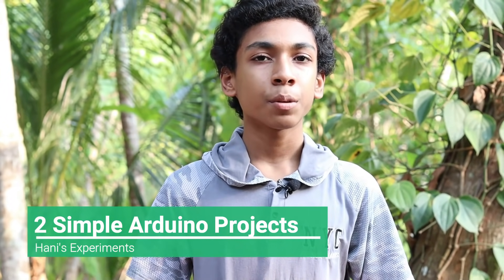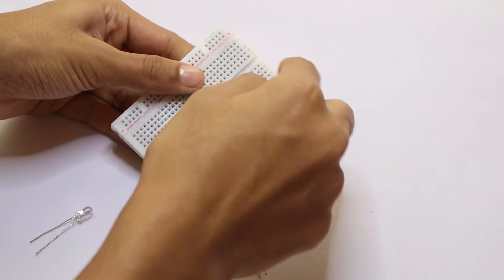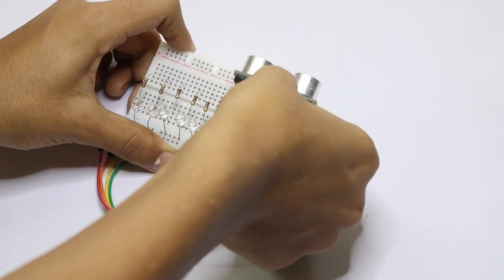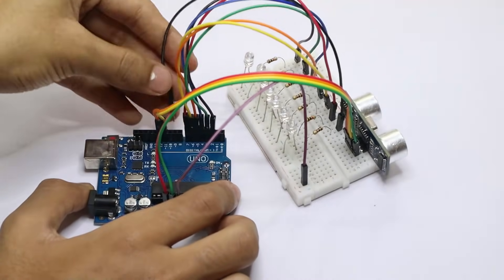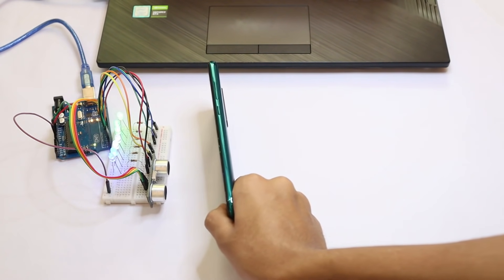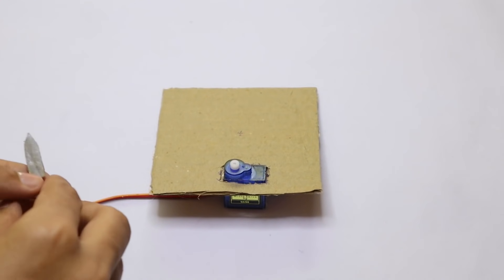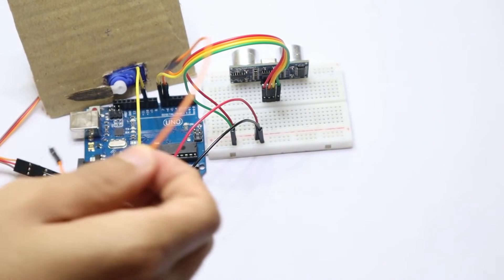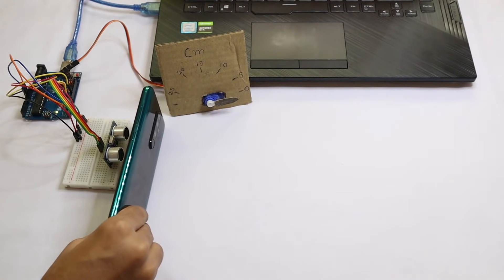2 Simple Arduino Projects | Giveaway winner announcement!!!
There's a small mistake in the video. The codes given in the video are switched and I'm realising it just now..but the codes given In the description now are correct.

The code has been updated on 11/01/2026 (fixed few issues and made the code more beginner friendly. No new libraries will be needed just COPY AND PASTE the code)
PROJECT 1:-
LED DISTANCE INDICATOR
1. Arduino uno
2. Breadboard
3. Ultrasonic sensor
4.  Jumper cables
5. 220ohm to 1k ohm resistor (7) (Higher Ohm results in dimmer led)
6. led lights (7)

PROJECT 2:-
SERVO DISTANCE INDICATOR
1. Arduino uno
2. Breadboard
3. Micro servo 9g
4. Ultrasonic sensor
5. Jumper cables
6. Cardboard
Let me know if you got any doubts on my Instagram meanwhile give me a follow as well 😄

Go and check my community tab...write down your valuable comments there or here in the comments below

Video Chapters:-
0:00 Intro
0:14 LED distance indicator
3:33 TESTING !
4:05 SERVO distance indicator
6:34 TESTING !
7:06 Outro